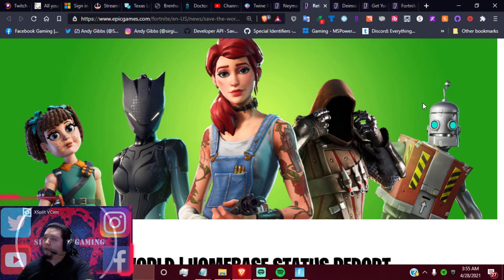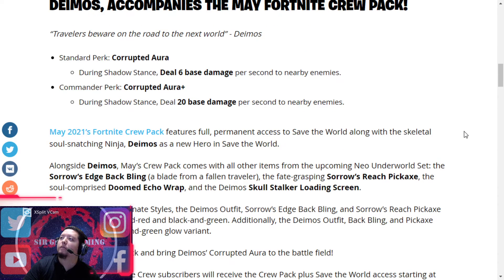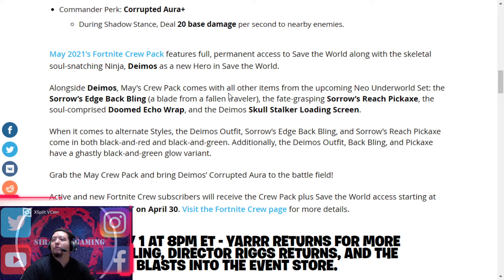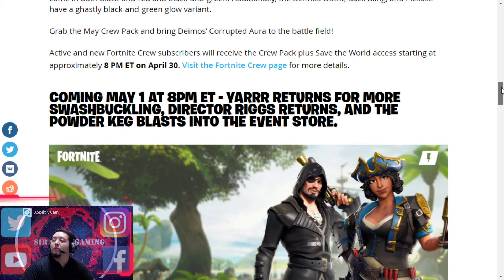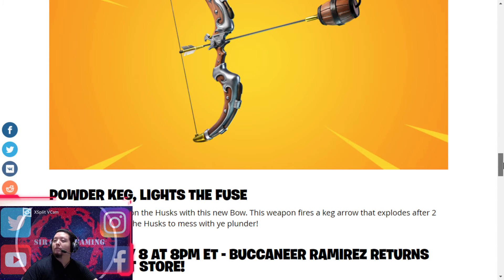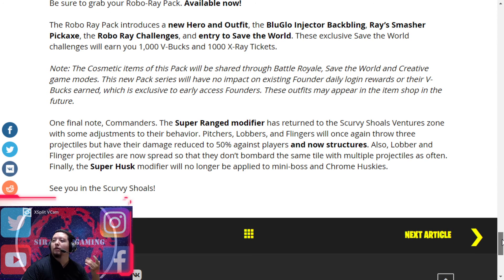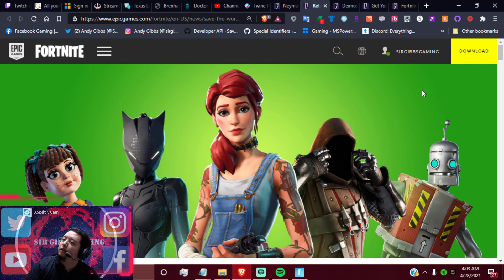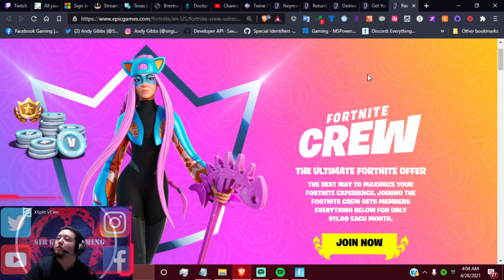STW HOMEBASE STATUS UPDATE 04 27 2021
TIKTOK.COM/@USECODE_SIRGIBBSGAMING